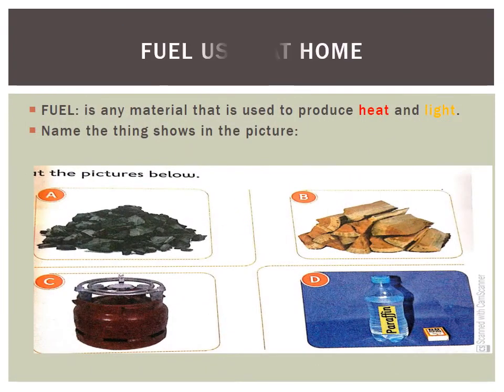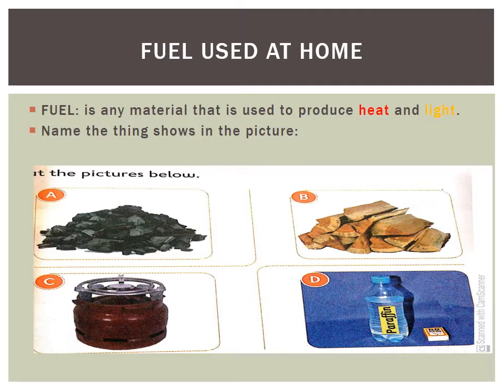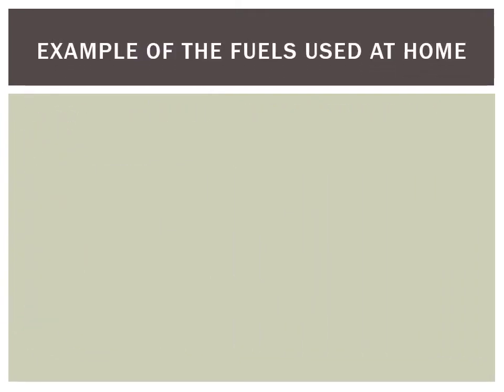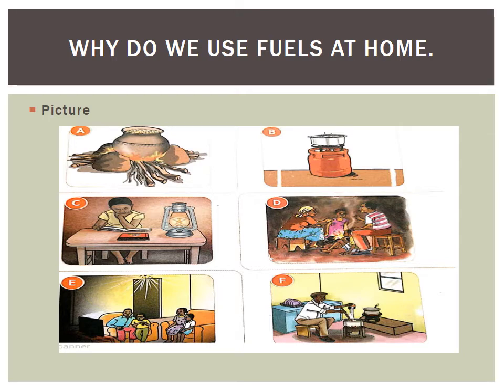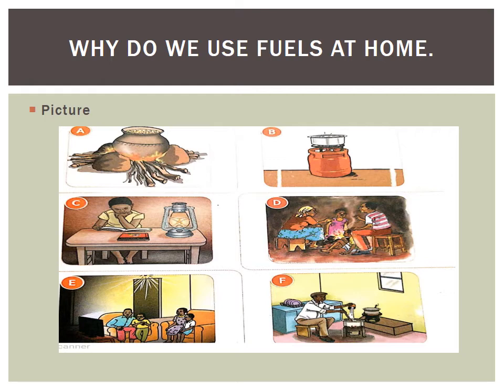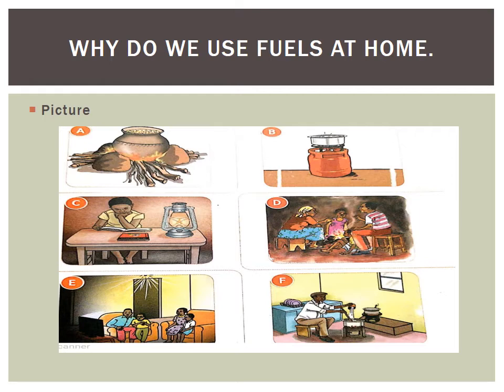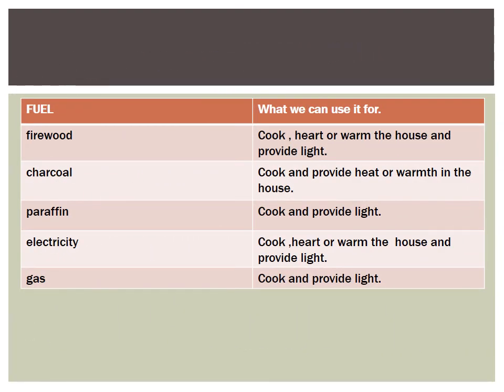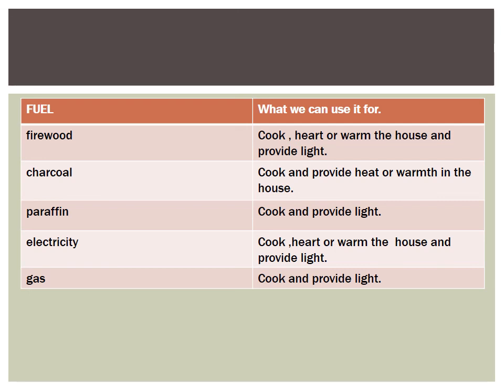HOME SCIENCE grade 4